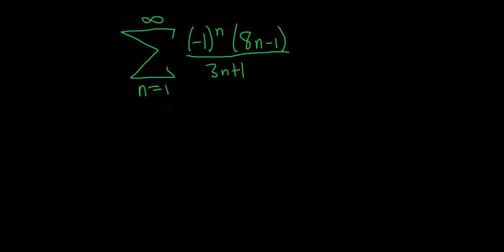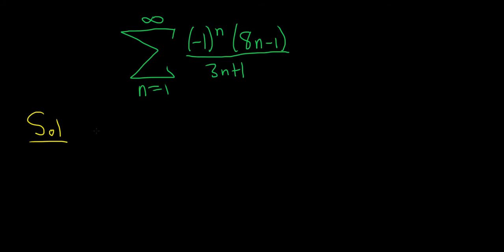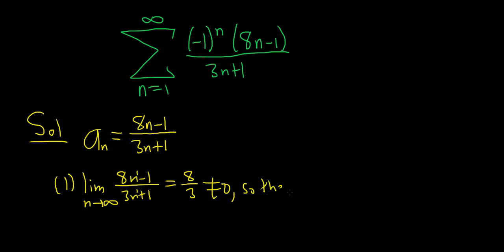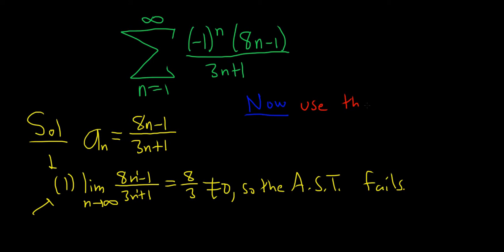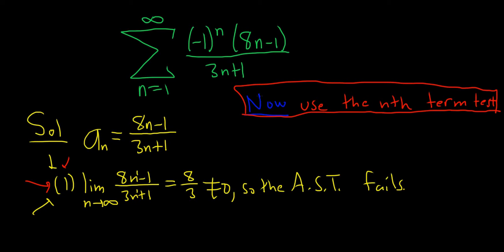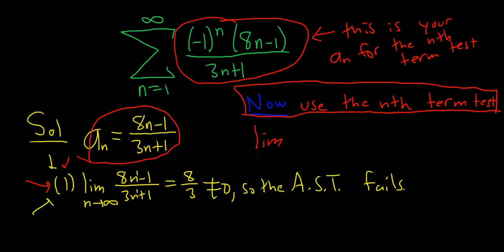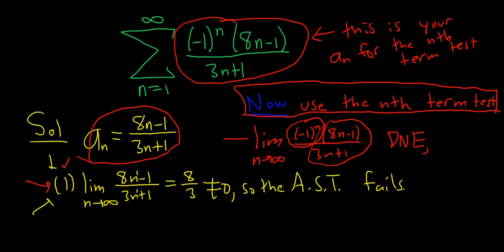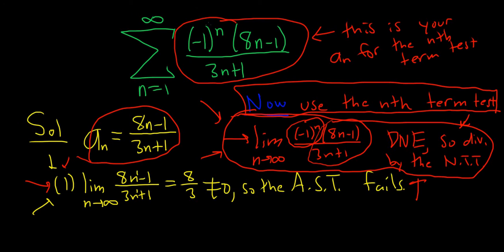Alternating Series Test Example SUM( (-1)^n(8n - 1)/(3n + 1))